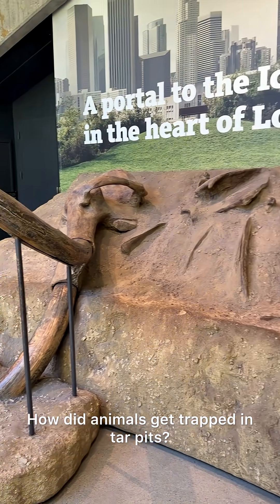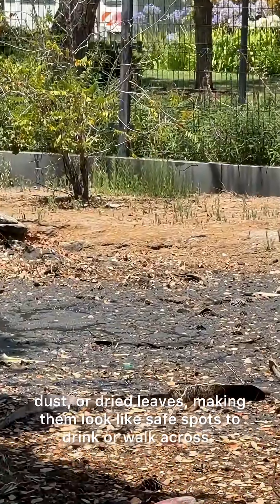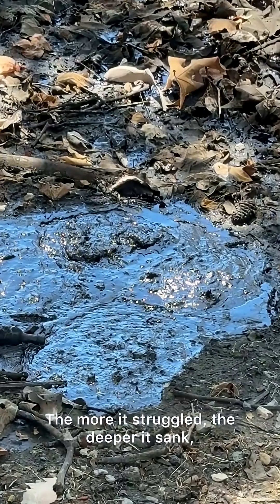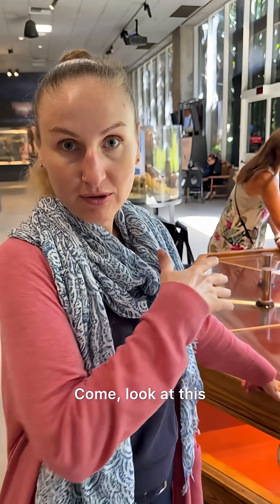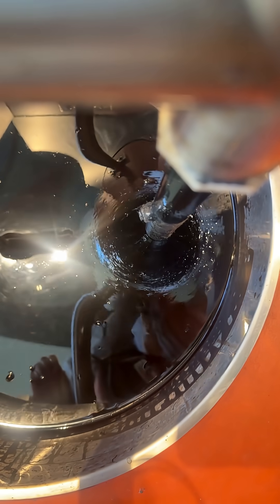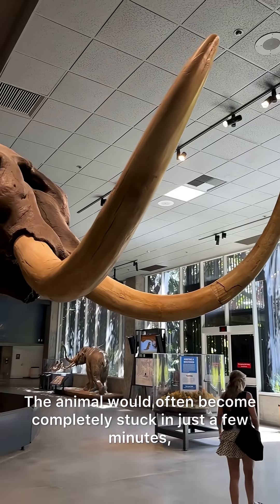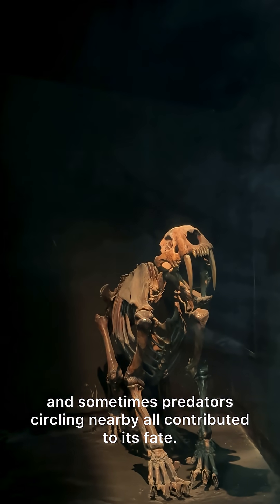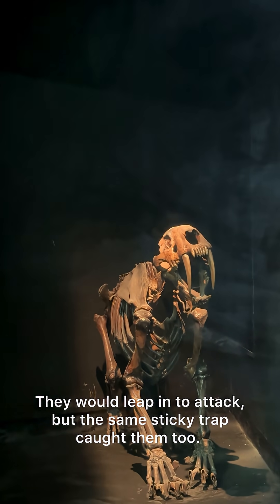How did animals get trapped in Tar Pits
The process of animals getting trapped in tar pits usually unfolded slowly and almost like a tragic chain reaction. First, the tar pit itself wasn’t always obvious. Many were covered by a thin layer of water, dust, or dried leaves, making them look like safe spots to drink or walk across. An unsuspecting herbivore such as a mammoth, bison, or prehistoric horse would step in, and the thick asphalt would cling to its legs. The more it struggled, the deeper it sank, because tar doesn’t let go—it pulls like extremely slow quicksand.
The animal would often become completely stuck in just a few minutes, but death wasn’t instant. Exhaustion, overheating under the sun, and sometimes predators circling nearby all contributed to its fate. Once the struggling began, predators such as saber-toothed cats or dire wolves saw an easy meal. They would leap in to attack, but the same sticky trap caught them too. Over time, scavenger birds or smaller carnivores might also get caught. This created layers of fossils representing not just one unlucky animal, but an entire food chain frozen in place over thousands of years.
In La Brea and similar tar pits, paleontologists have found that carnivore fossils far outnumber herbivore fossils, which suggests that many predators fell victim to this “trap-within-a-trap” scenario. The asphalt’s chemical properties helped preserve bones by coating them, sealing out oxygen, and keeping microbes at bay. The result is a perfectly preserved Ice Age graveyard, telling stories of dramatic struggles that ended in silence beneath the tar.
This slow, tragic process still happens occasionally—modern birds or small mammals sometimes get stuck in open asphalt seeps today.